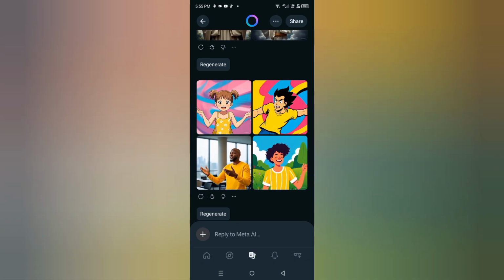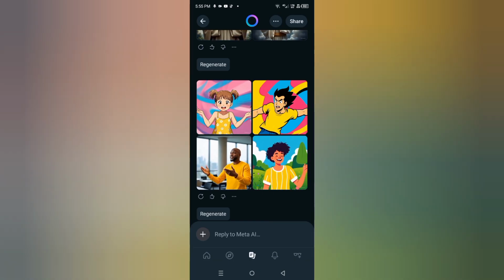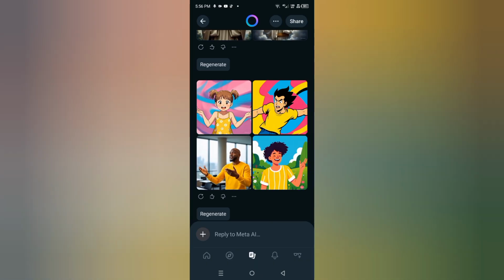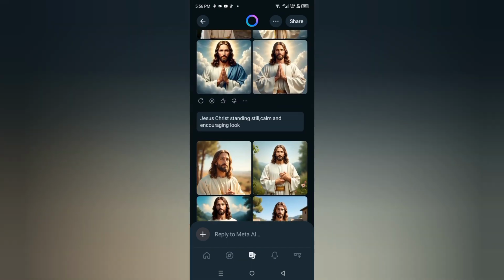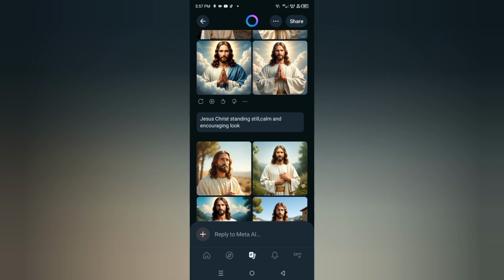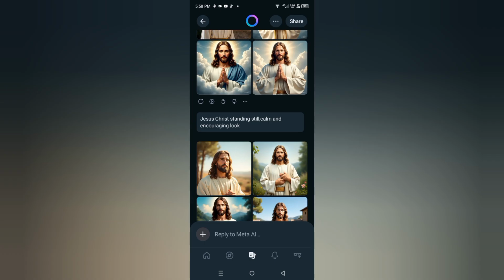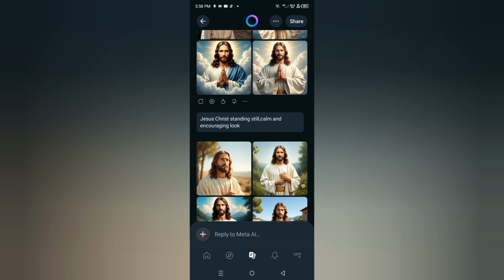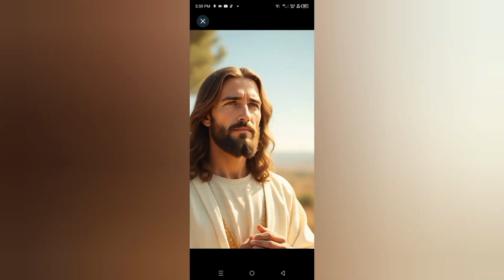Learn From My Experience | Meta AI For Image Generation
Today I talked about my experience trying to save images and videos generated by Meat AI.